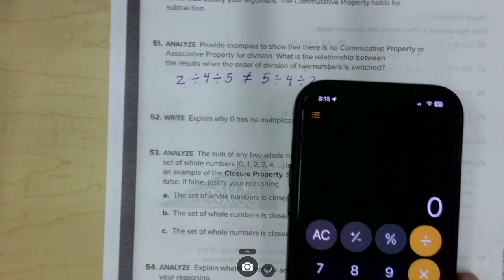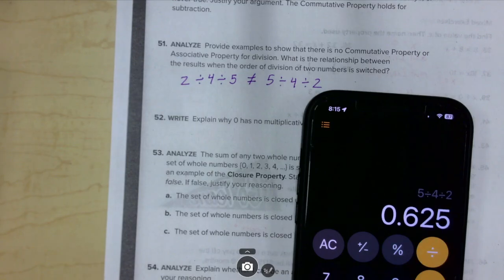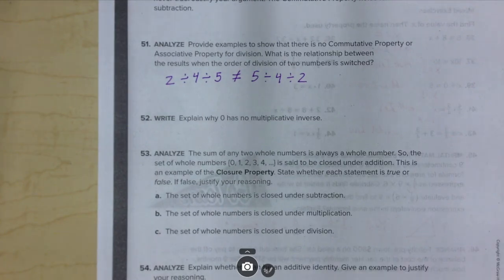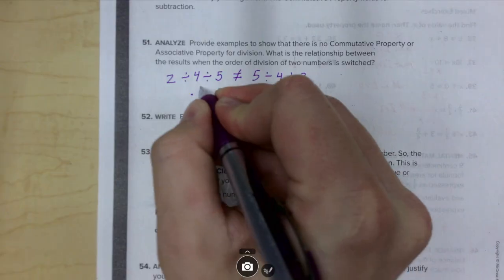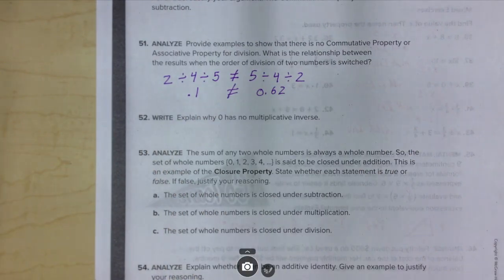HW 1.3B Properties of Numbers